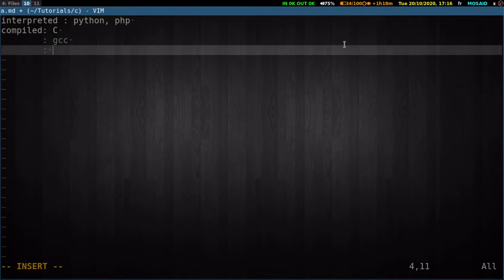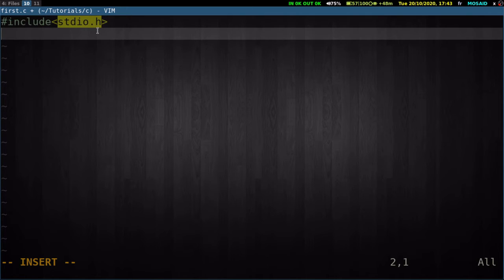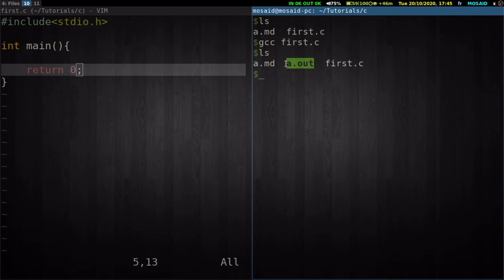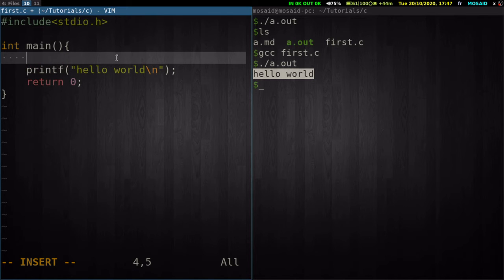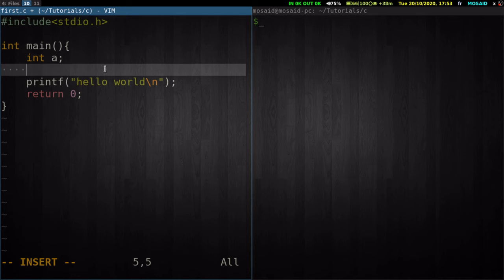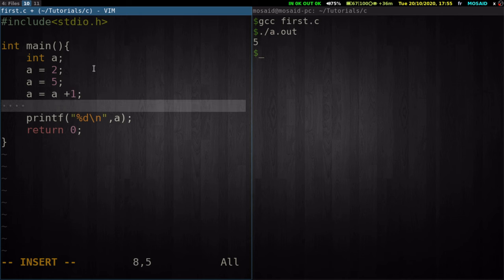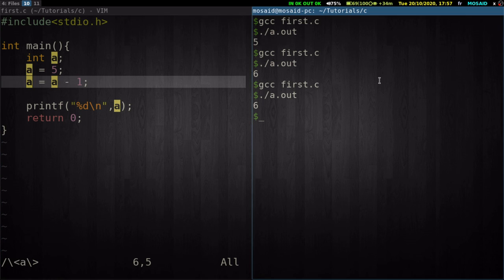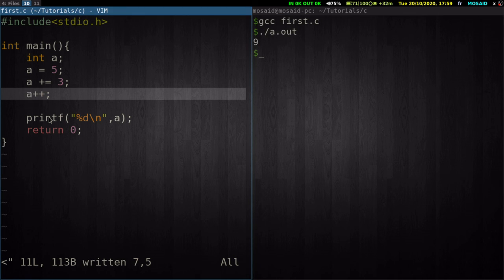An introduction to C programming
A small and simple introduction to the Father of all programming languages; the C programming language.